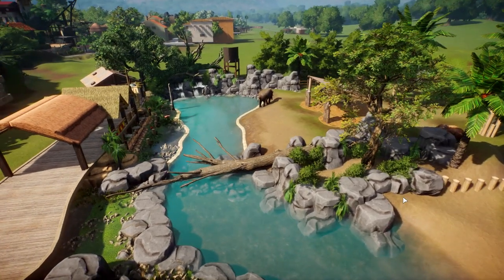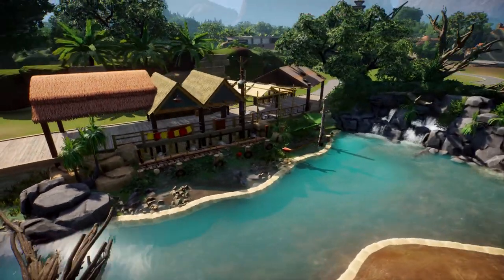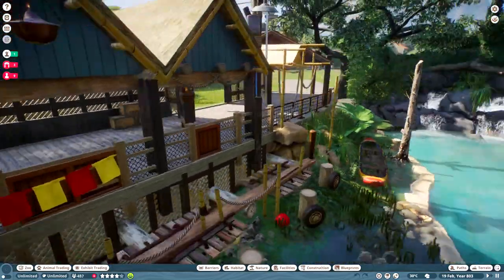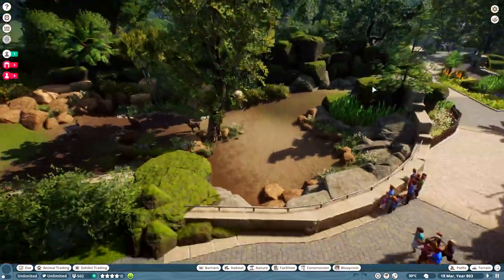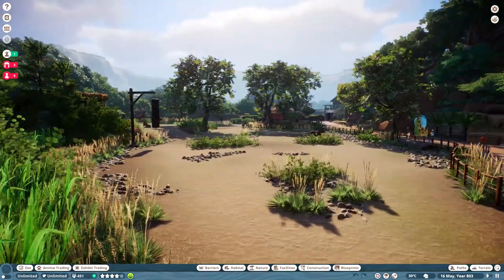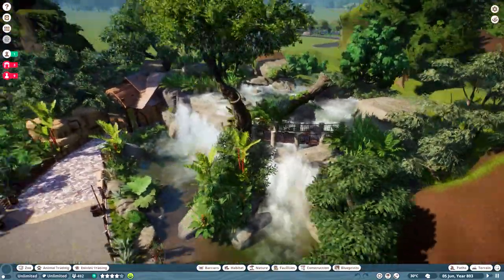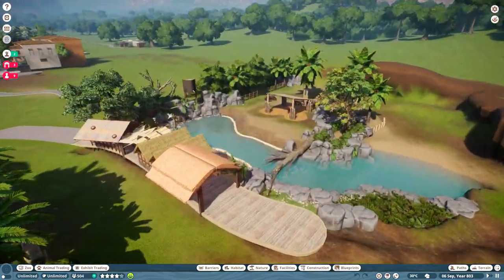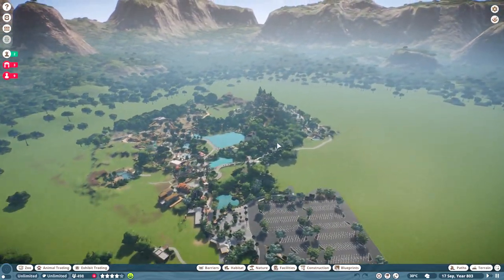Elephant Springs Suyana Zoo Recreation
Let me know what you guys think about the start of this new area!

► PC Specs
i7 -9700KF
1000 Watt 80 Plus Gold Power Supply